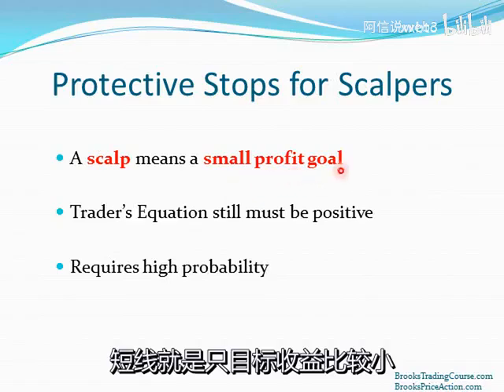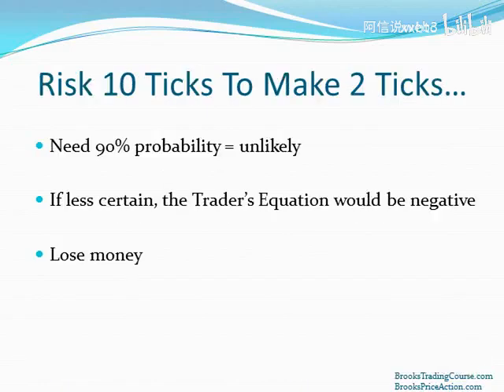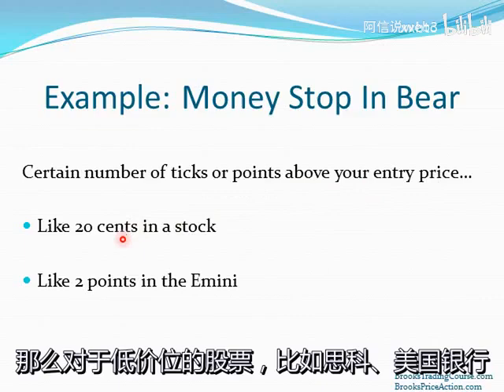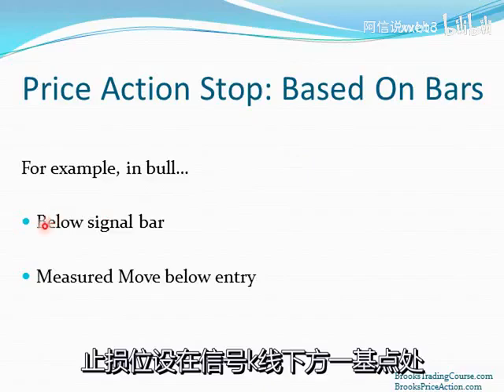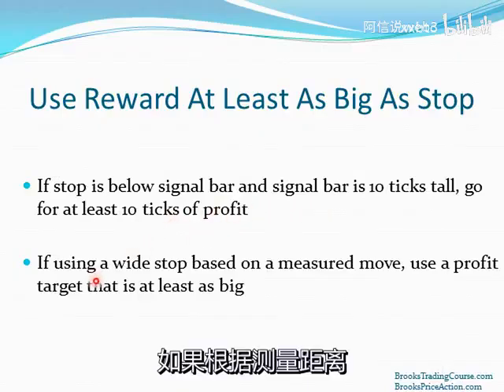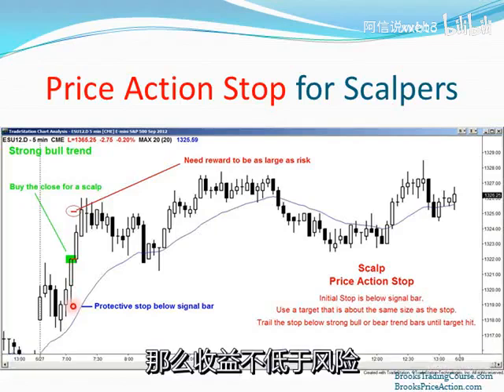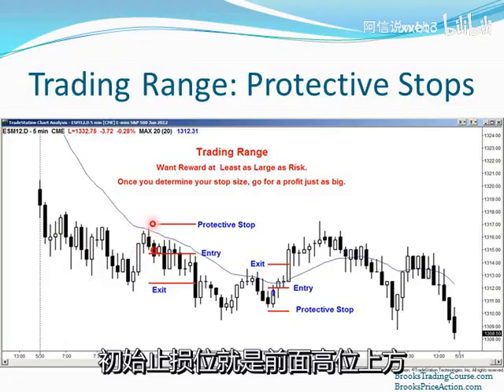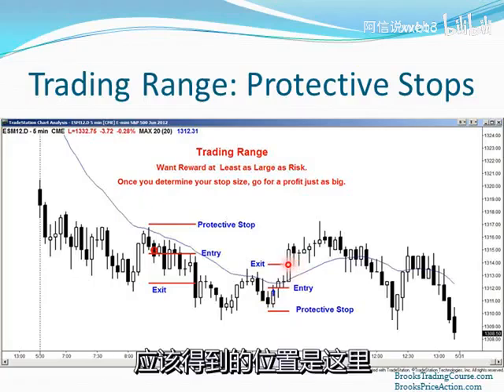【交易聖經】ALBrooks《價格行為》31 剝頭皮的保護止損